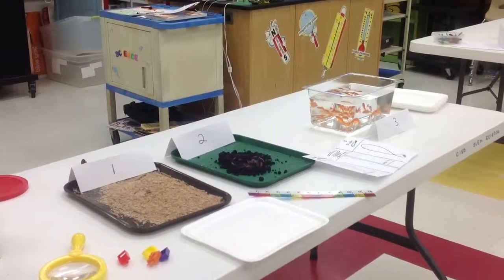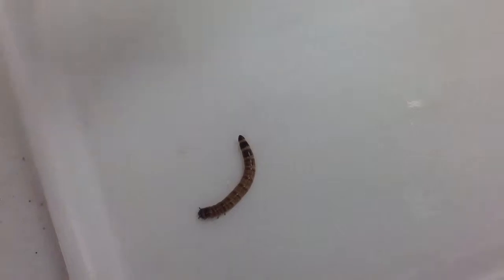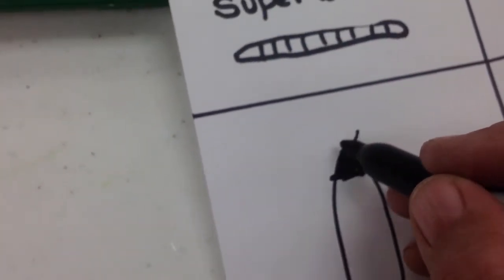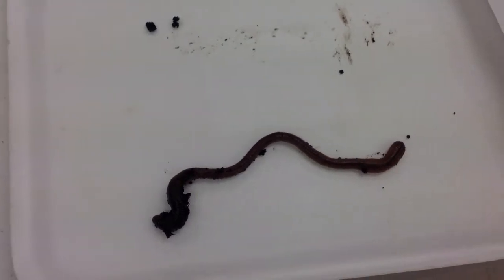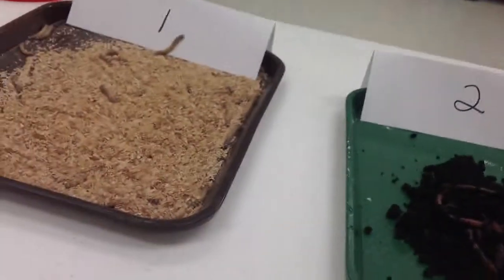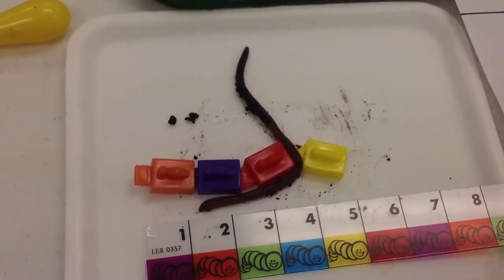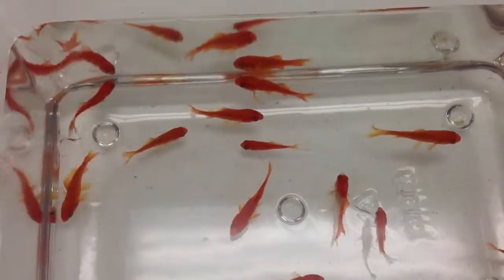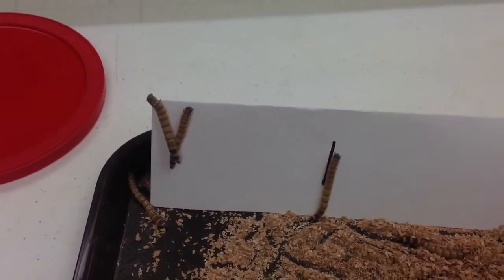Kindergarten week 20- Live Animals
Observing live animals in the classroom